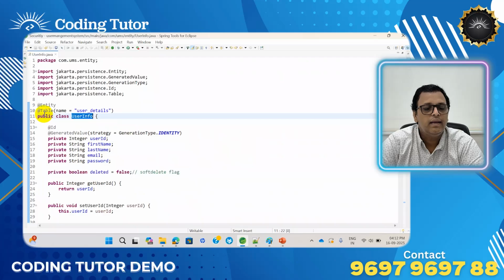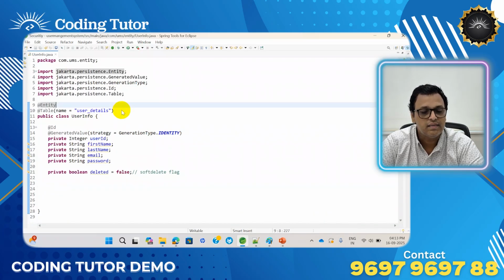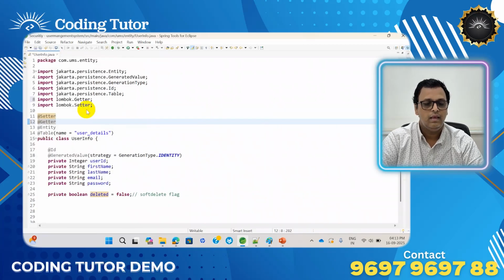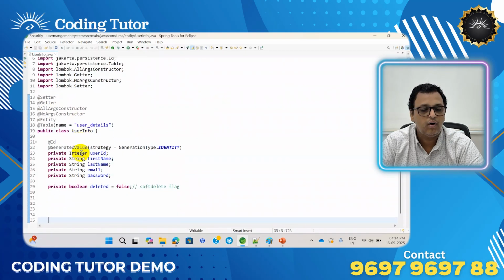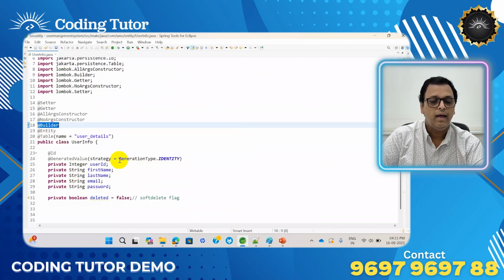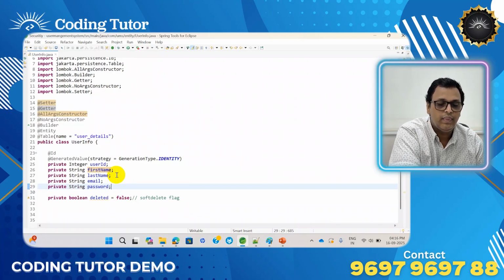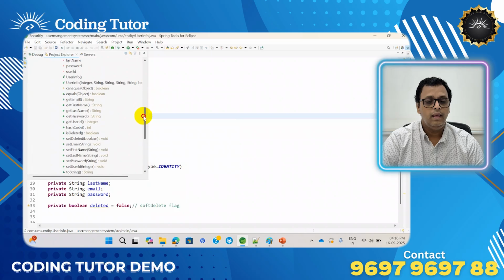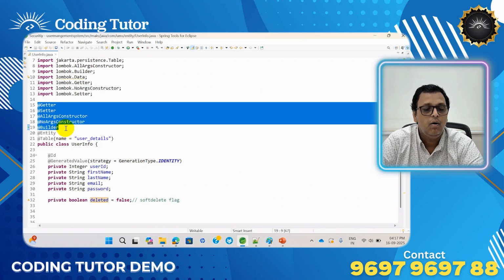Coding Tutor Demo by Mr Siva Sankara Reddi Yannam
Coding Tutor Demo – By Mr. Siva Sankara Reddi Yannam - Episode 004

Join us for an engaging Coding Tutor Demo with Mr. Siva Sankara Reddi Yannam, where learning meets innovation. In this live session, Mr. Siva Sankara Reddi Yannam will showcase how coding can be made simple, interactive, and fun for learners of all levels.